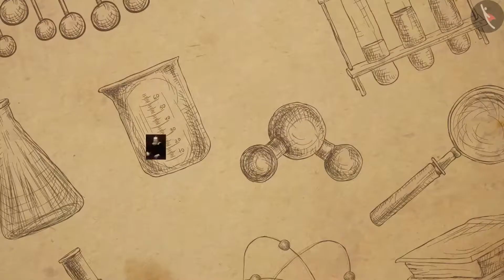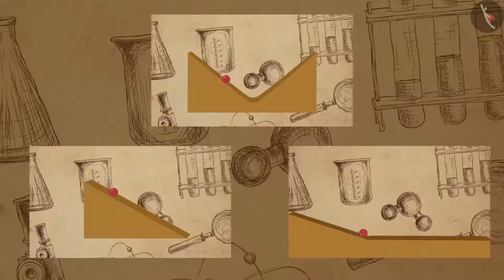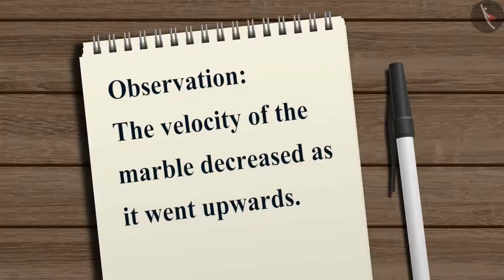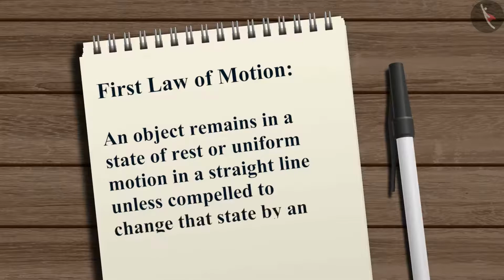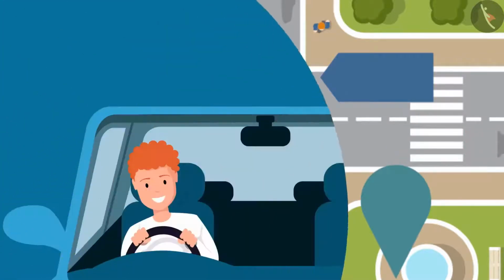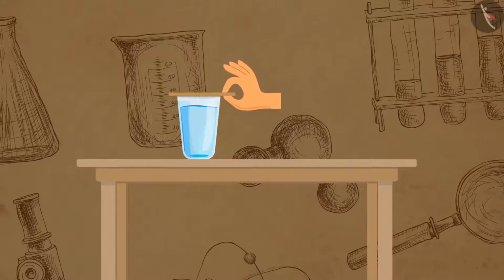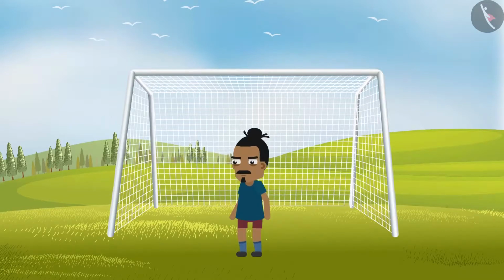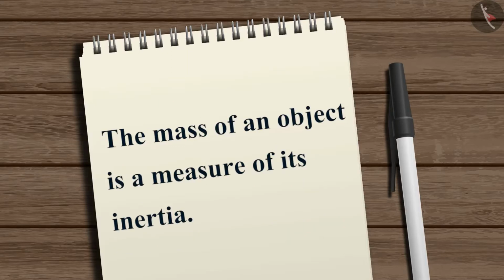Chapter 9 (9.2) First Law of Motion Part 1 1 English Class 9